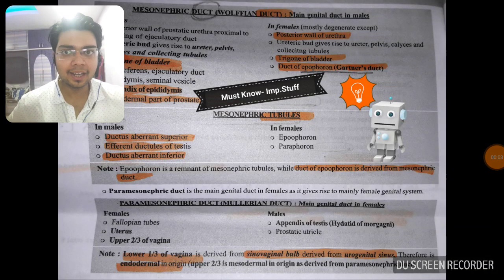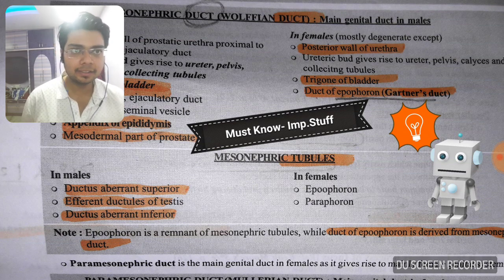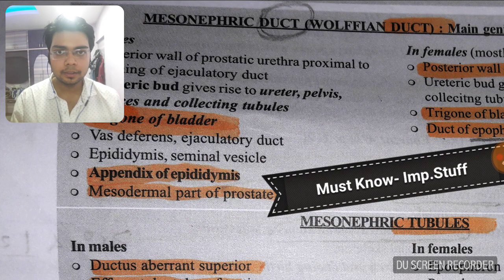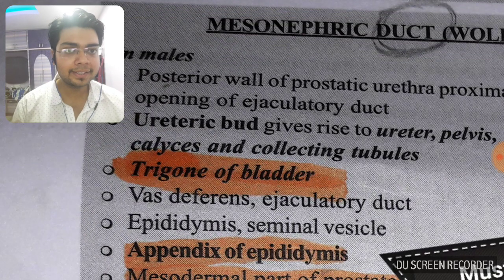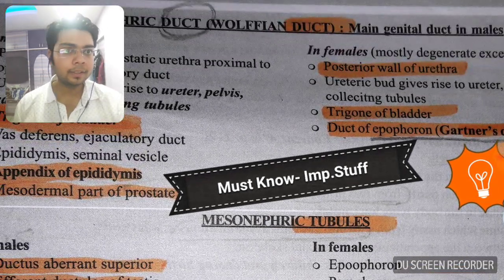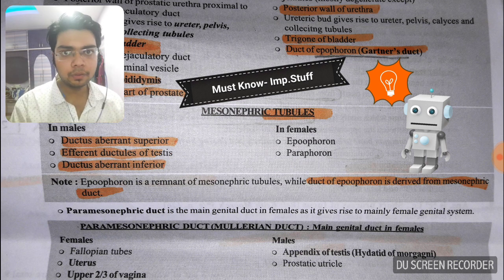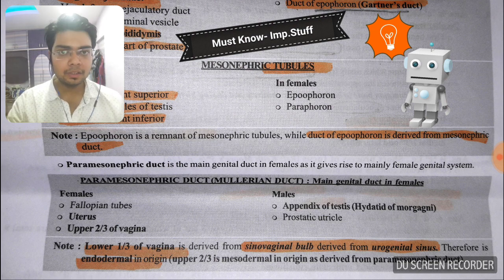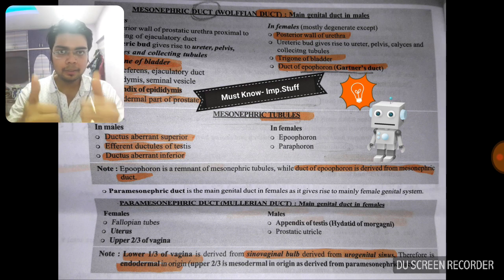Neet PG 2019 - HYS(High Yielding Stuffs) 11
In making strategy for getting good rank in NEET exams conducted by NBE .What we have observed is that you have to avoid mistakes from some hot topics(250-300) which are going to be asked on sure basis(Make 100-120 questions/300) & thus becomes lifeline or qualifying stuffs for your NEET PG exam.Less mistakes we make in those questions & along with it marking ''some'' extra uncommon questions right.Will fetch you a good rank & desired branch.
Regards,
Dr.Shivaam Kesarwaani

For reference & ordering books online.

1) Review of Postgraduate Medical Entrance Examinations Vol-1, 13th Ed. anatomy, physiology, biochemistry, pathology, microbiology.by Pulse Publication

2) Review of Postgraduate Medical Entrance Examinations Vol-2, 13th Ed. Pharmacology, SPM, Ophthalmology, E.N.T. , Orthopaedics, Forensic, Skin, Psychiatry, Anaesthesia,by pulse

3)EVIEW OF POSTGRADUATE MEDICAL ENTRANCE EXAMINATIONS VOL-3 13ED 2017

4)Surgery Sixer for NBE

5)LMR Last Minute Revision for NBE/DNB/NEET/PGMEE/FMG by Jaypee Brothers

6)Mastering NBE Series (Non Clinical Subjects) - Vol. 1 (PGMEE)by Jaypee Brothers Medical Publishers

7) Mastering NBE Series ( Clinical Subjects) - Vol. 2 (PGMEE)

8) Conceptual Review Of Pharmacology For Nbe 2Ed (Pb 2017)